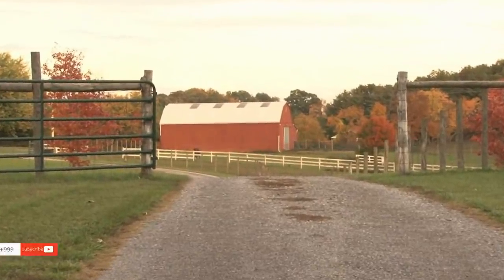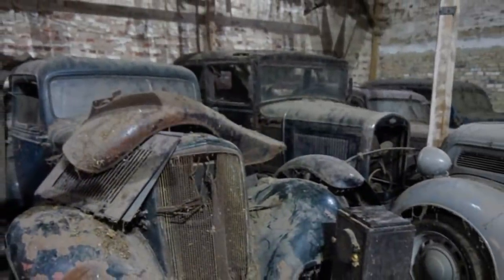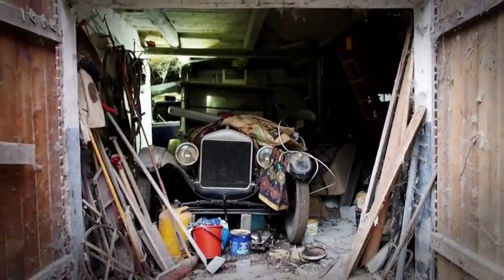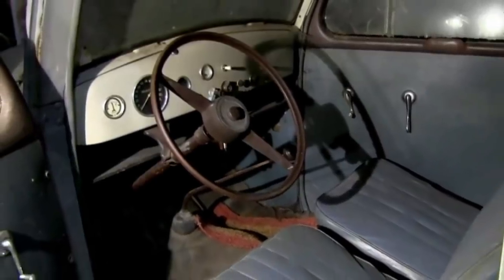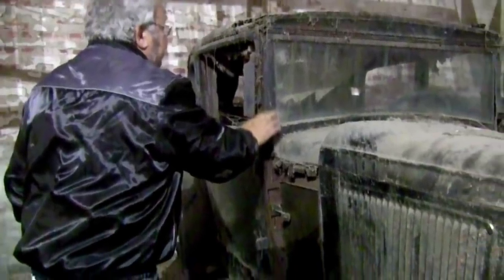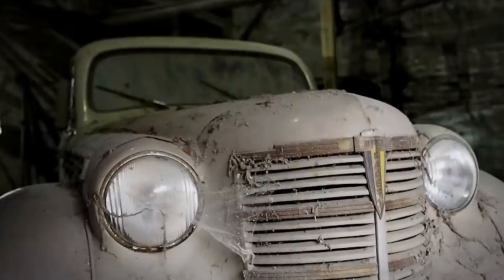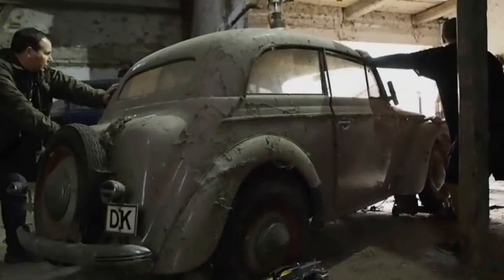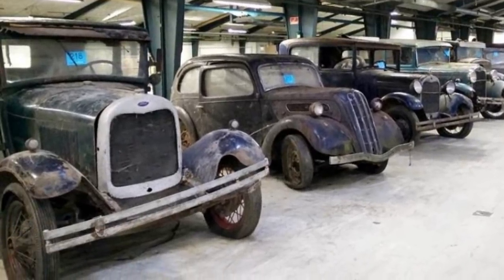When He Opened The Doors To This Danish Barn, An Awesome Hoard Of Vintage Machines Lay Hidden Inside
► By : Chris Wharfe